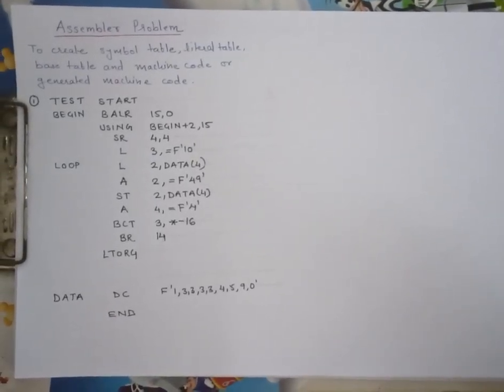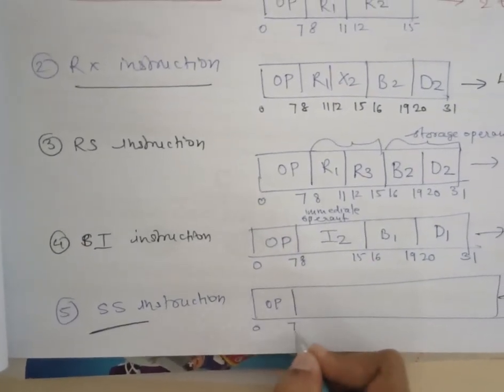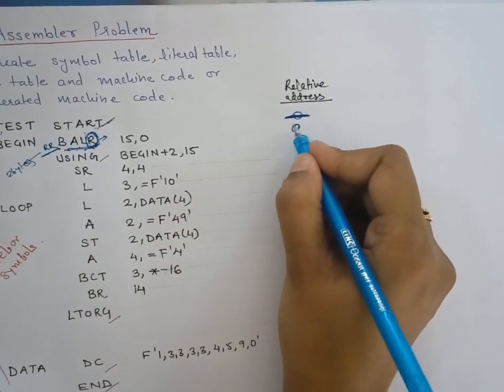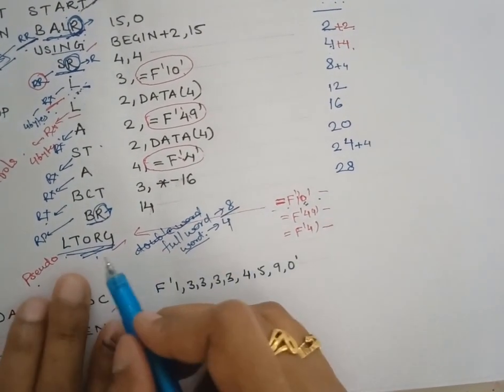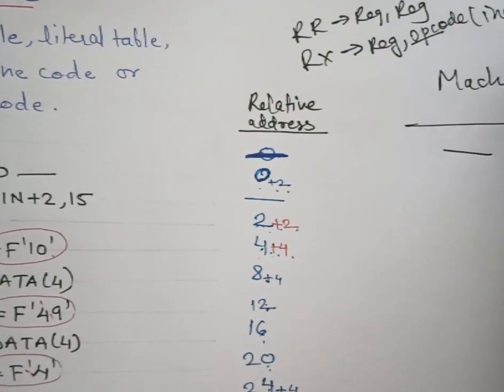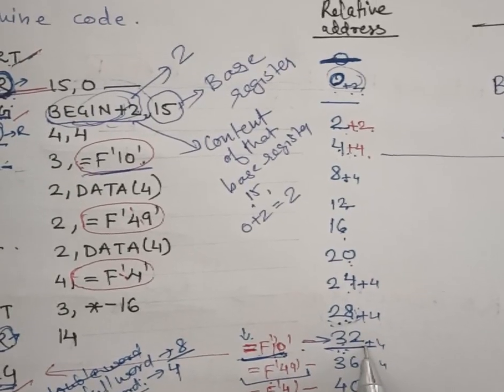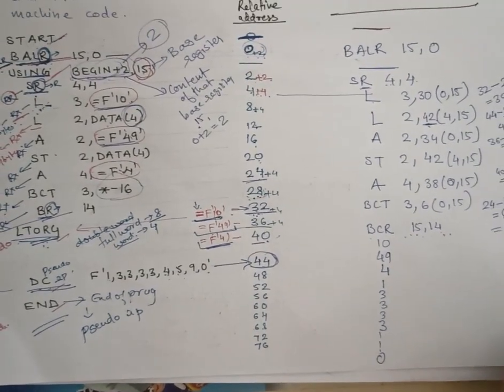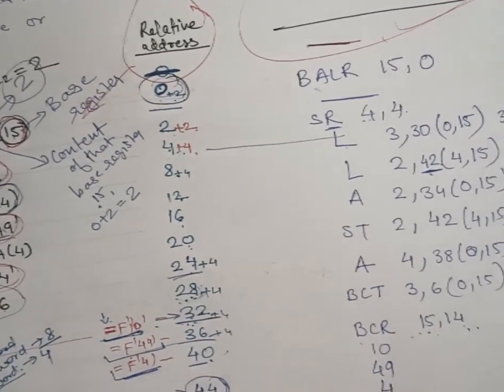System Programming -Assembler Problem